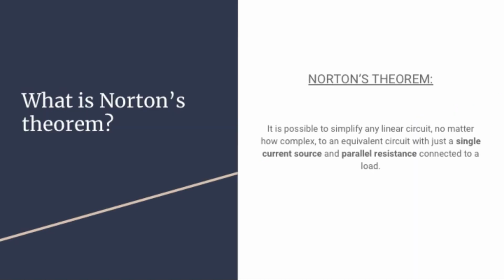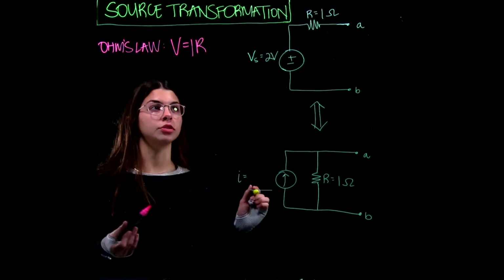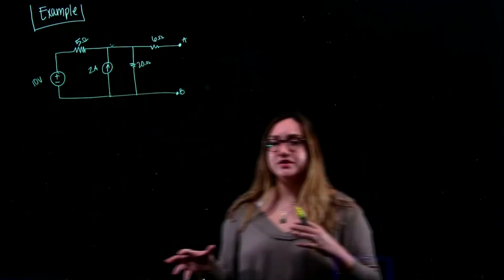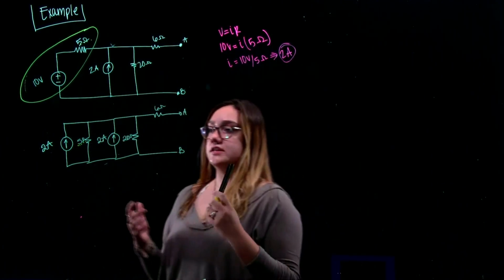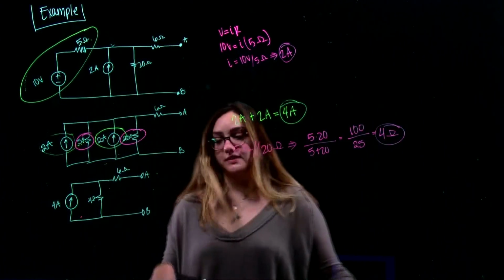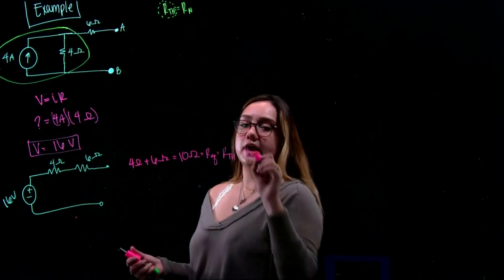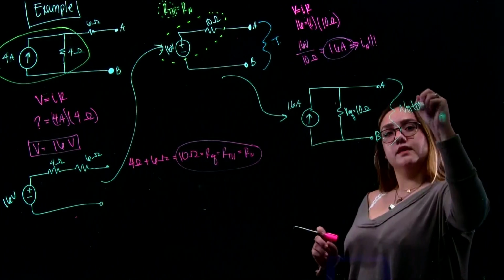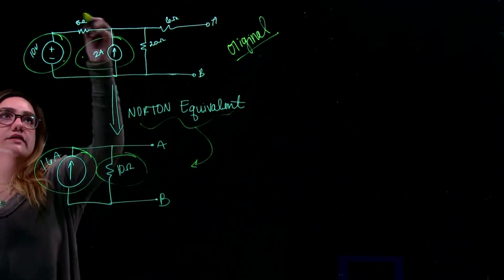norton equivalent circuit (with a twist)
Solving and explaining a Norton equivalent circuit with an example walk-thru (as well as a jolly good time and showing how bioelectronics can be fun).